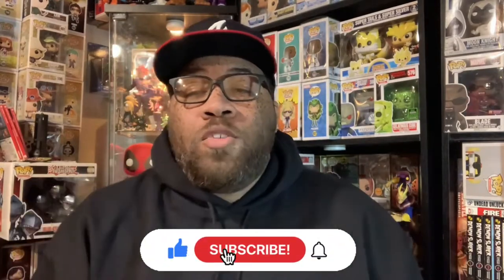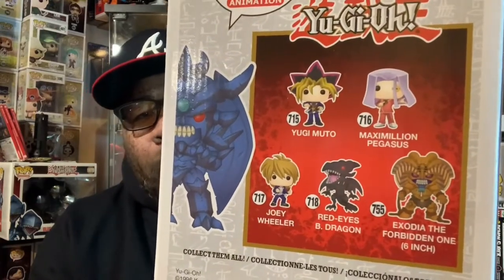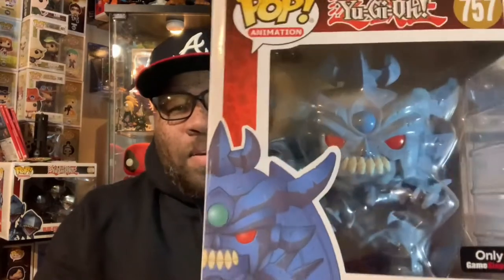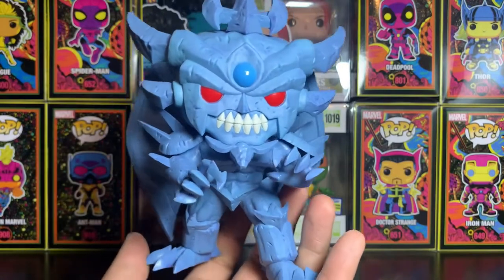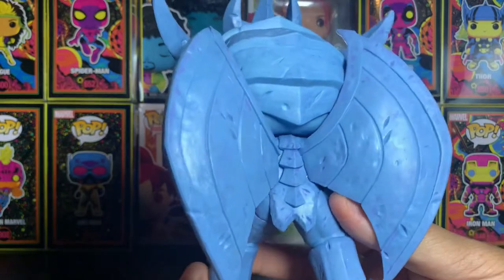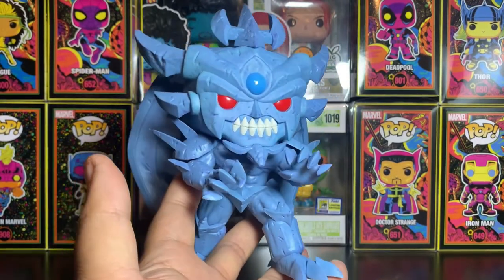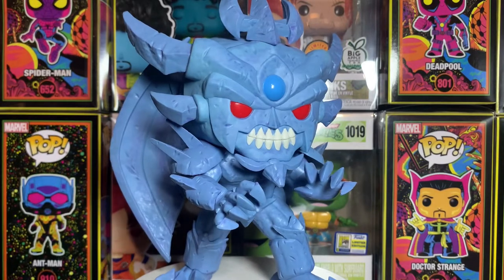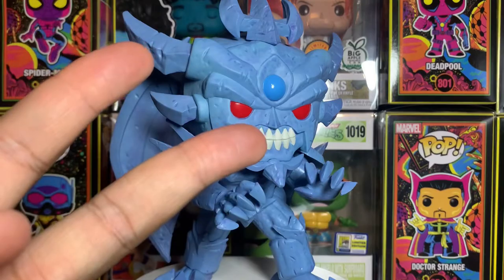Yugioh's Obelisk Funko Pop Review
Let's take a look at Yugioh'a Obelisk the Tormentor Funko Pop

Fun of the Hunt T-Shirt
Funko Hunter Shirt